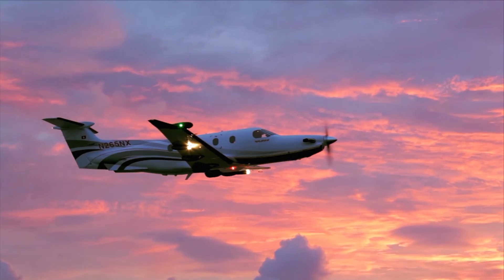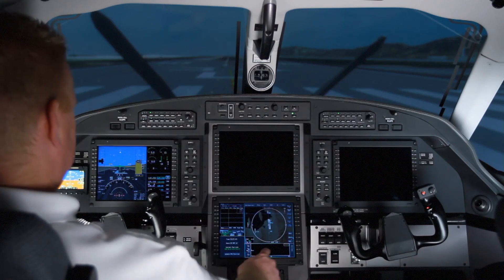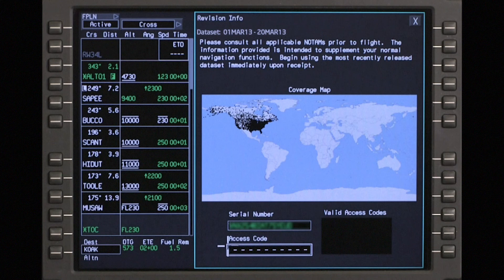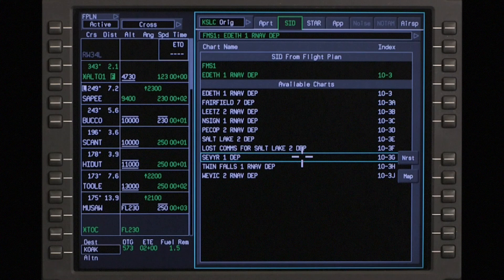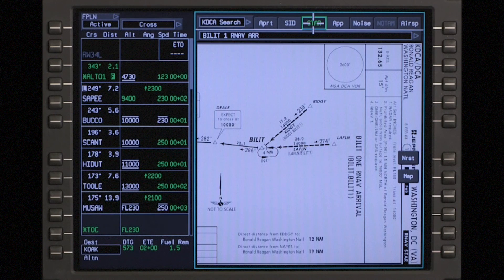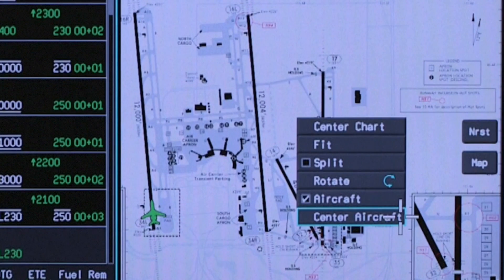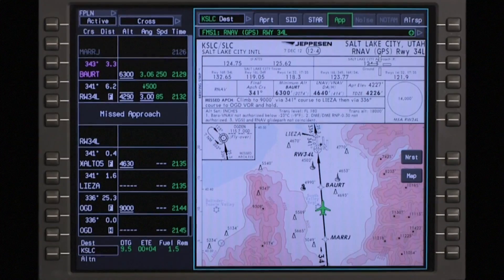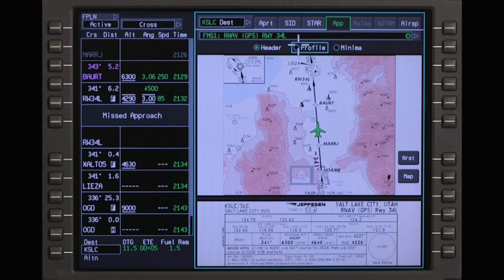Jeppesen Terminal Charts on the Pilatus PC-12 NG | Aero Training TV | Honeywell Aerospace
This video is an operational description and demonstration of Jeppesen Terminal Charts as installed in the Pilatus PC-12 NG Cockpit from Honeywell Aerospace.

The charts option on the Pilatus PC-12 NG aircraft, equipped with Primus Apex displays, gives the pilot the ability to view Jeppesen terminal charts directly on the MFD. This allows access to charts by selecting the charts soft key or pushing the bezel button on the side of the map display. If the option for second charts is installed, charts can also be displayed by pushing the chart video button on the multifunction controller in pre-departure clearance mode. Charts cannot be accessed on the lower MSB unless the option for second charts is installed.